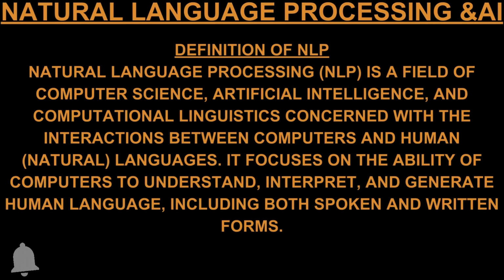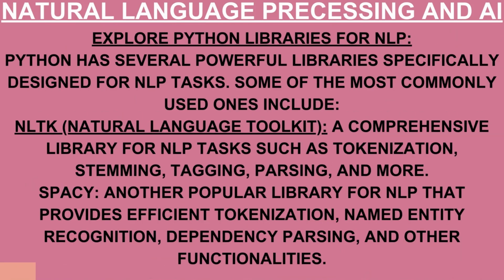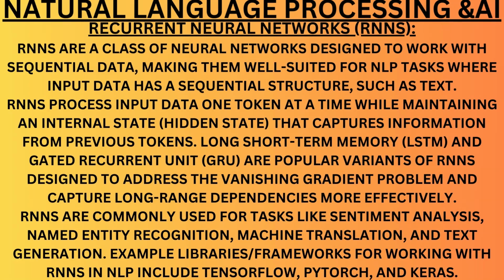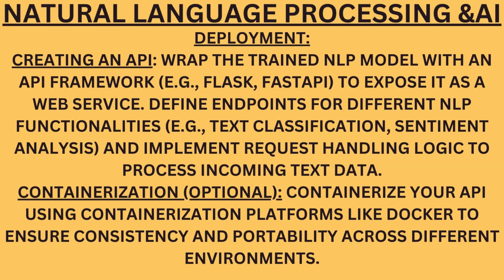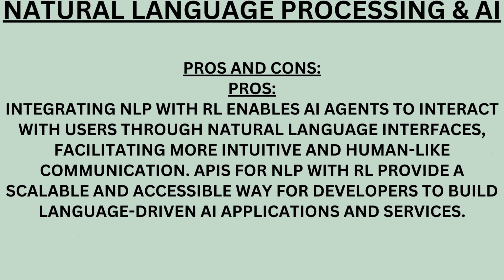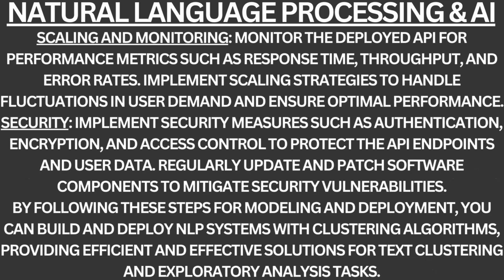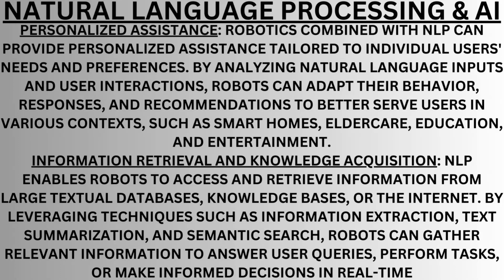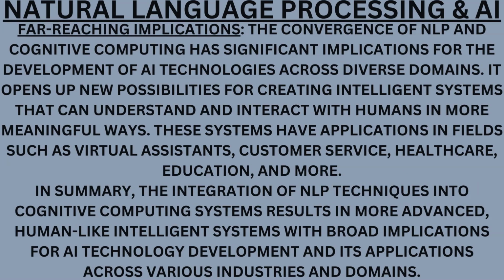Natural Language Processing subset of AI?| NLP Complete Course| NLP Explained| NLP Tutorial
Hello Viewers,
Today presenting complete course of Natural Language Processing, Explore the depths of Natural Language Processing (NLP) with our comprehensive video course, designed to take you from novice to expert. Dive into essential concepts like tokenization and part-of-speech tagging before progressing to advanced techniques such as sentiment analysis, named entity recognition, and text classification. Through hands-on projects and in-depth tutorials, you'll master the tools and algorithms necessary to extract valuable insights from text data. Whether you're a seasoned programmer or new to data science, this course will equip you with the skills needed to build powerful NLP applications and tackle real-world challenges head-on.
At ARAATECH , we believe that everyone should have access to the fascinating world of artificial intelligence, regardless of their technical background. Our mission is to demystify complex artificial intelligence concepts and break down intricate jargon into easy-to-understand explanations. Whether you're a student, a curious enthusiast, or a professional from a non-IT background, our channel is tailored just for you!

Your Search,
natural language processing
natural language processing in artificial intelligence
natural language processing full course